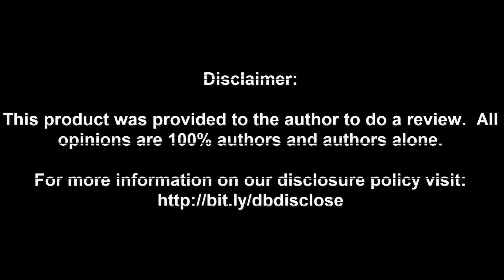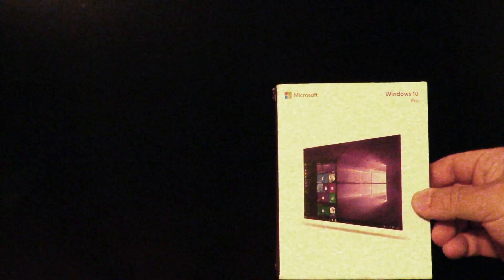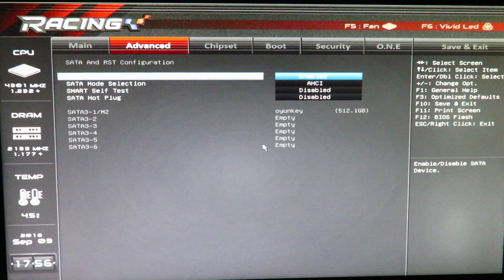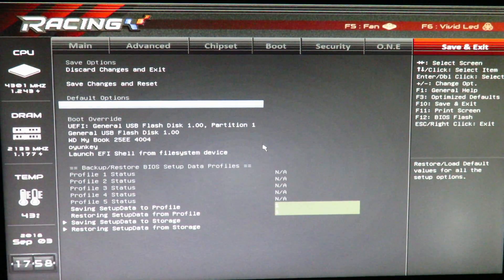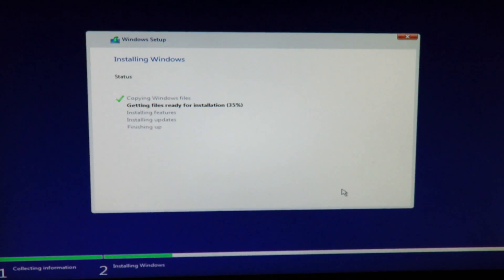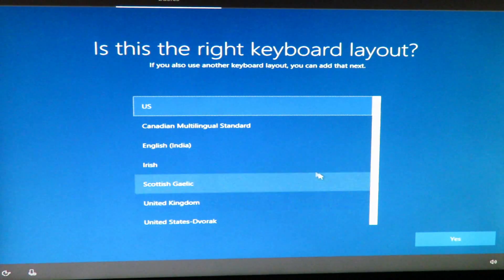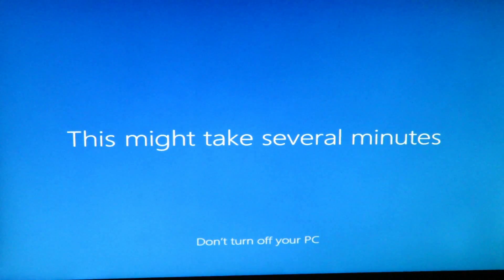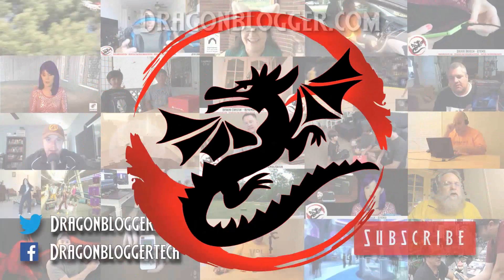Flash and Installing Windows 10 on the BIOSTAR Z370 GT6 motherboard and Onyuky 512GB SSD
In this video, I show you how to flash the BIOS and install Windows 10 using the BIOSTAR Z370 GT6 and the Oyunkey 512GB E Pro-512

• BIOSTAR Racing Z370GT6 Motherboard
• Fractal Design DEFINE R6 Blackout TG Case
• ARCTIC Freezer 33 eSports Heatsink
• Intel Core i7 8700K Processor
• Thermal Grizzly Kryonaut Thermal Paste
• Oyunkey 512GB E PRO-512 SSD
• WD Black 512GB M.2 2280 PCIe NVMe
• Samsung 850 Evo 500GB
• Patriot Ignite 480GB SSD
• WD Blue 500GB SSD
• Kingston 240GB SSDNOW UV500
• bequiet! Straight Power 11 1200Watt Power Supply
• Ratcheting Screwdriver Set
• DEWALT DW2062 #2 Phillips 6-Inch Power Bit